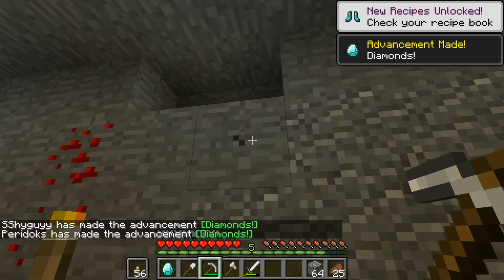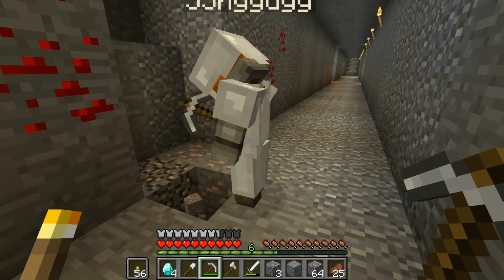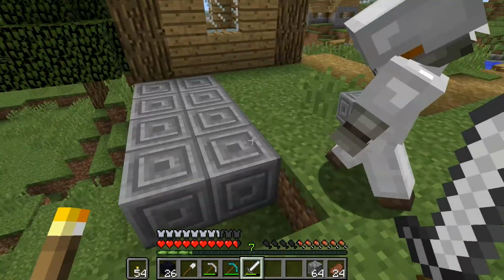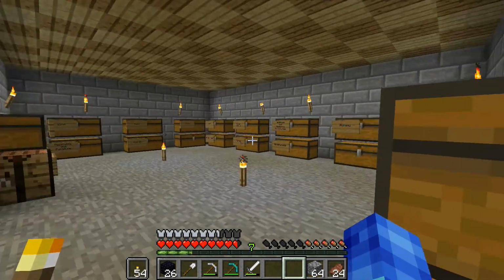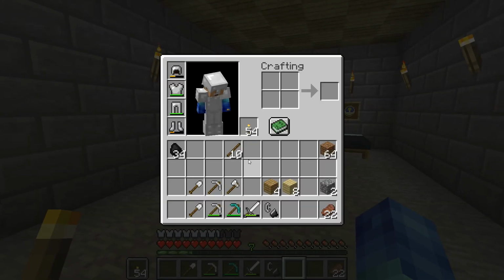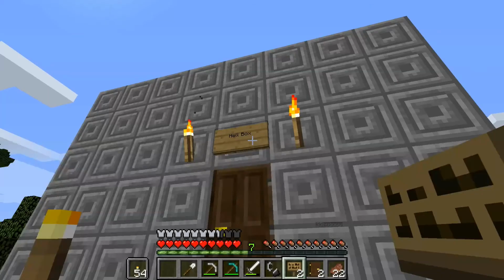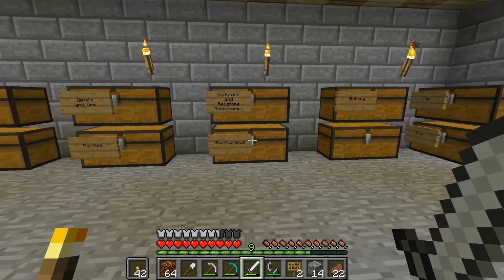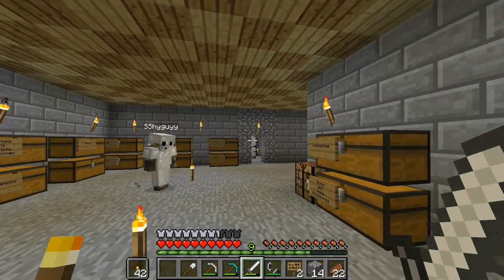Vanilla Minecraft Lets Play Ep 9: Don't open the Hell Box!!!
Peridoks and SShyguy travel to the Nether for the first time! Will they make it back alive?